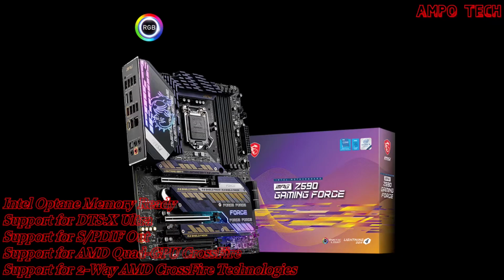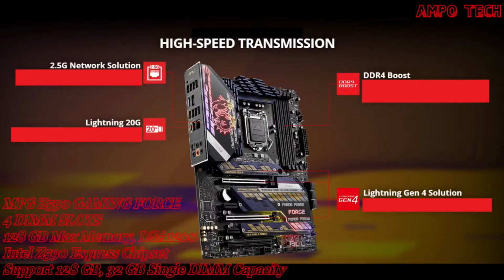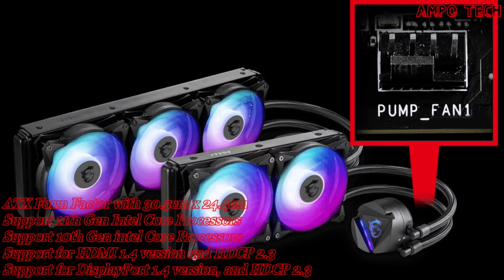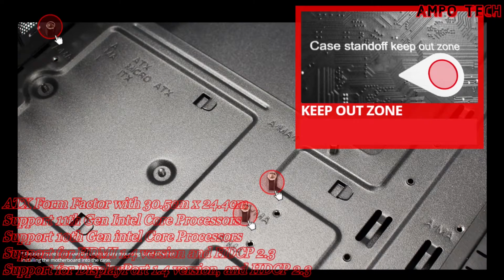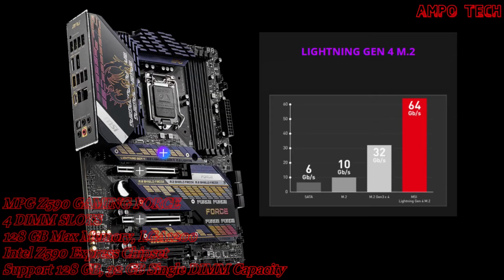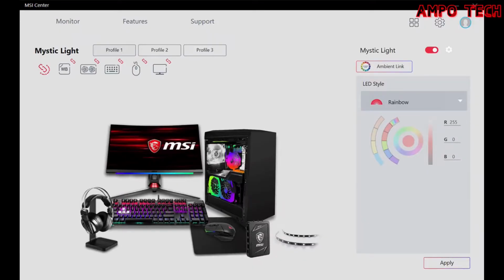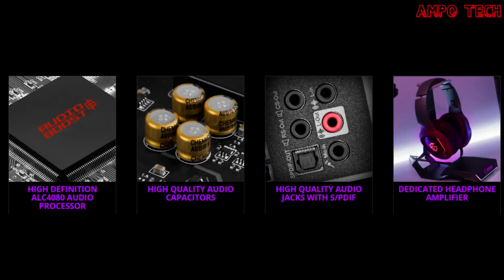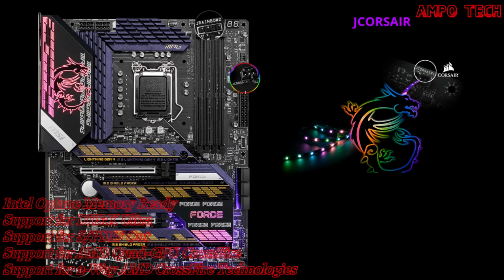MSI MPG Z590 GAMING FORCE Motherboard | AMPo Tech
Welcome in this video will show you the overview of this MSI MPG Z590 GAMING FORCE Motherboard. I hope in this video it can help you.

MSI MPG Z590 GAMING FORCE
4 DIMM SLOTS
128 GB Max Memory, LGA1200
Intel Z590 Express Chipset
Support 128 GB, 32 GB Single DIMM Capacity
ATX Form Factor with 30.5cm x 24.4cm
Support 11th Gen Intel Core Processors
Support 10th Gen intel Core Processors
Support for HDMI 1.4 version and HDCP 2.3
Support for DisplayPort 1.4 version, and HDCP 2.3
Intel Optane Memory Ready
Support for DTS:X Ultra
Support for S/PDIF Out
Support for AMD Quad-GPU CrossFire
Support for 2-Way AMD CrossFire Technologies

DESCLAIMER : I do not own this product, And I am not a sponsor of this product, i just want to show you how good and cool about their new products.

MY PERSONAL RIG
CPU: AMD Ryzen 3 2200G
MOTHERBOARD: ASUS PRIME A320M-K
RAM: G.Skill Trident Z Neo RGB G.Skill 16GB 3000 Mhz
M.2: Plextor M8Pe M.2 NVMe 128gb
GPU: ( Sorry if i don't have it )
PSU: Cougar XTC 500W 80+ Bronze
CASE: Booston CS10

Welcome to AMPo Tech everything on this channel is an OVERVIEWS for upcoming NEWS and UPDATES on PC hardware so you won't missed it.

AMPo Tech
God Bless 🙏🙂❤️